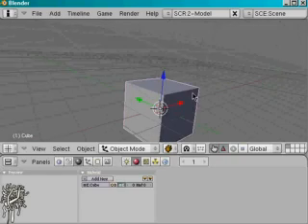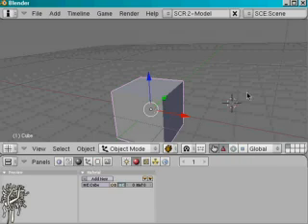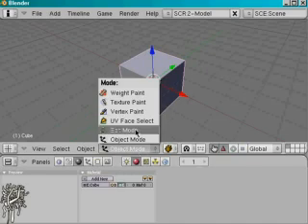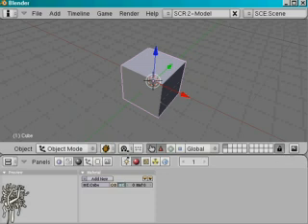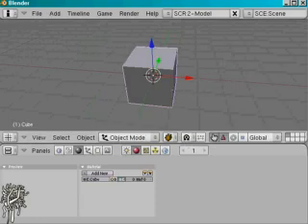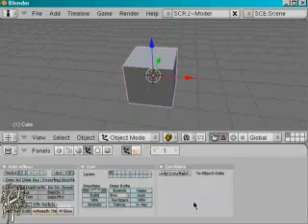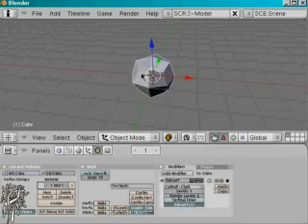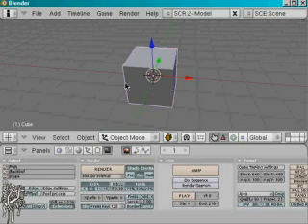Spaghettimoon's intro to Blender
Introduction to the basic layout of Blender 2.41